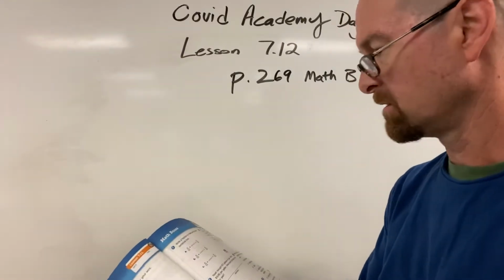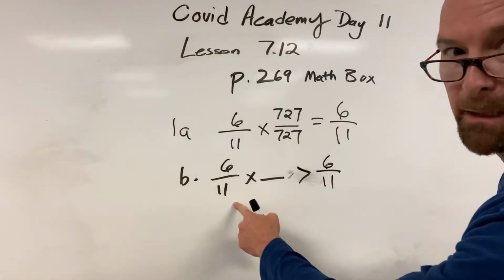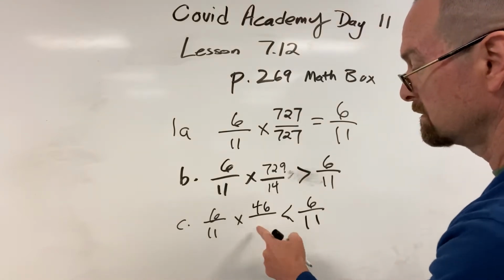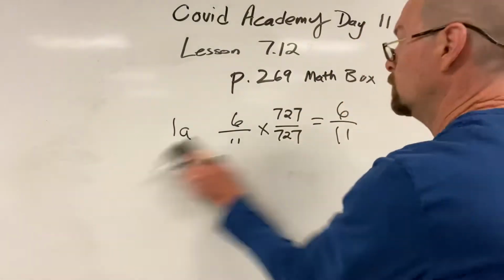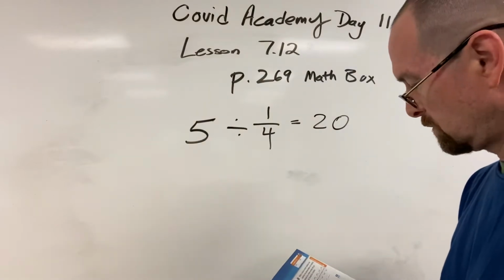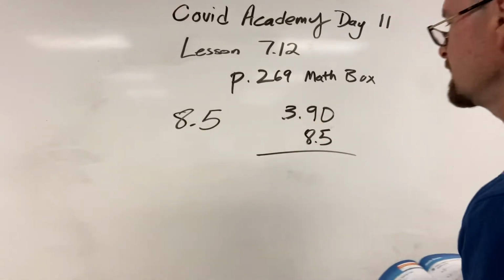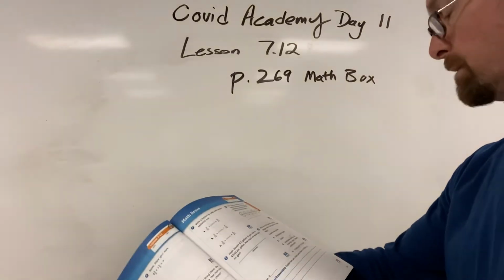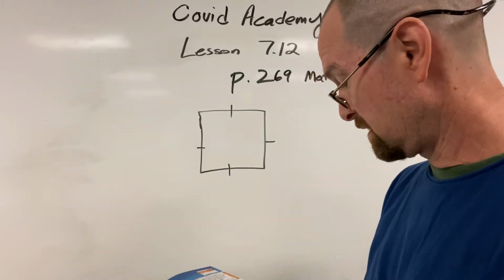Lesson 7.12 p269